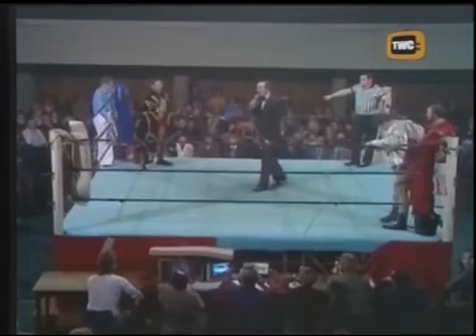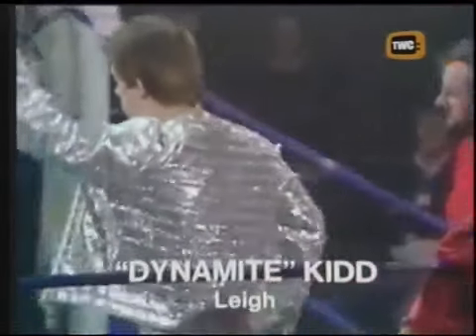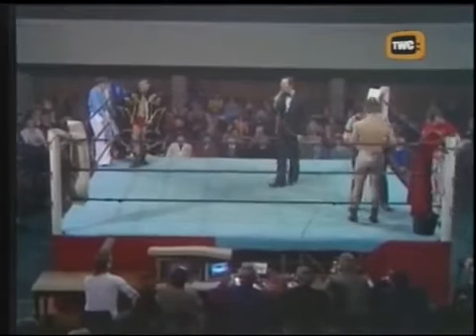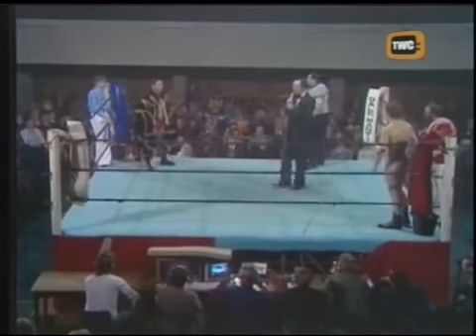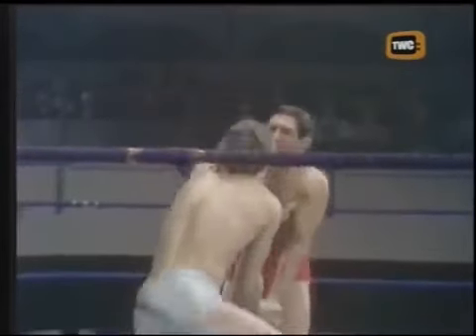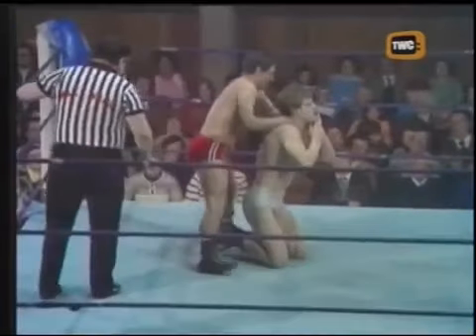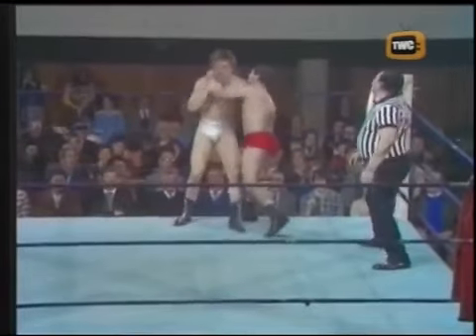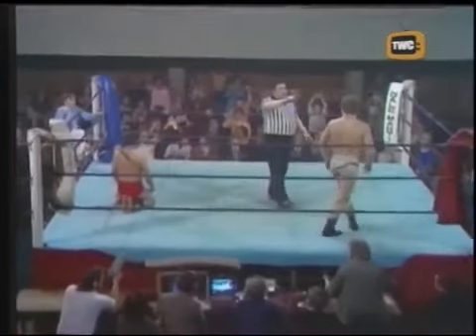World of sport dynamite kid vs Jimmy breaks